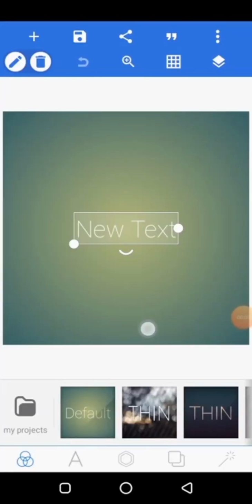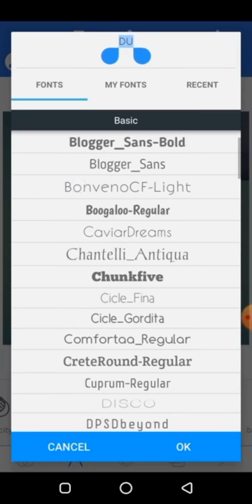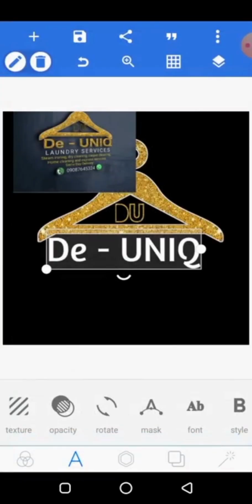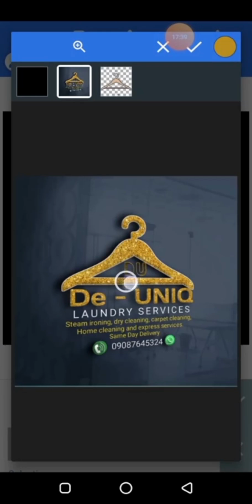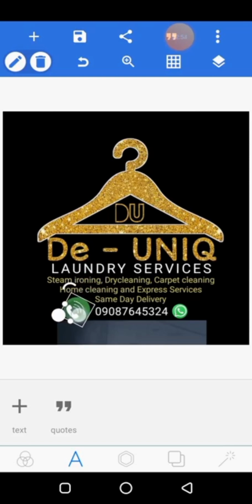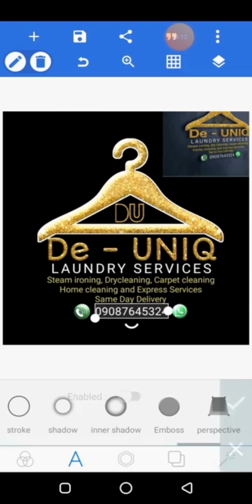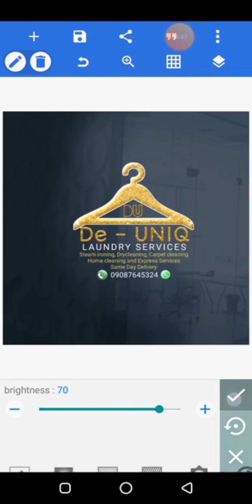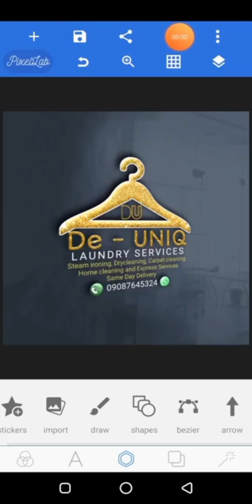how to Design 3D logo with pixallab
how to Design  3D logo in pixallab with your smartphone